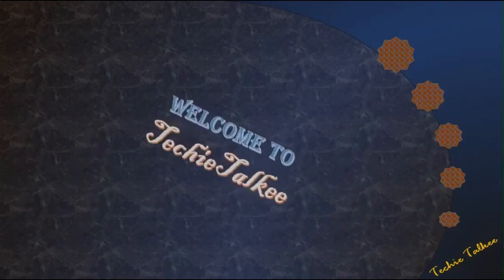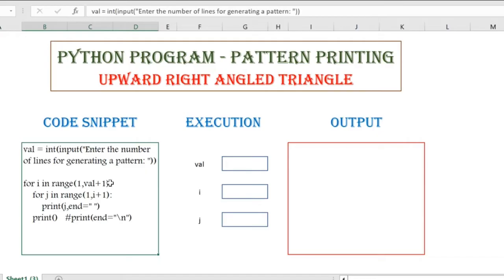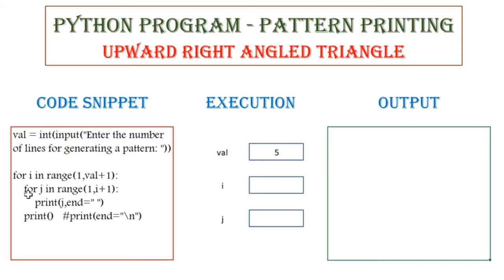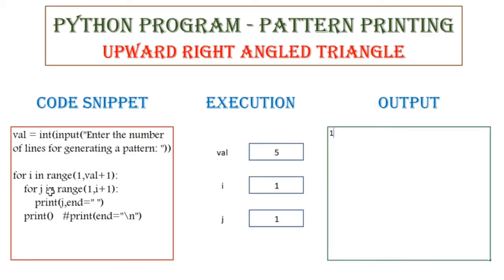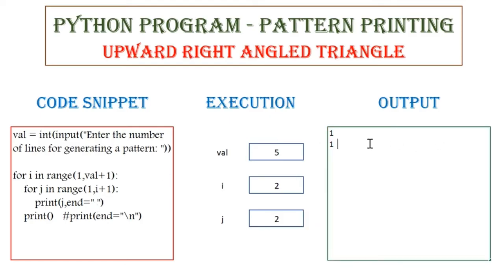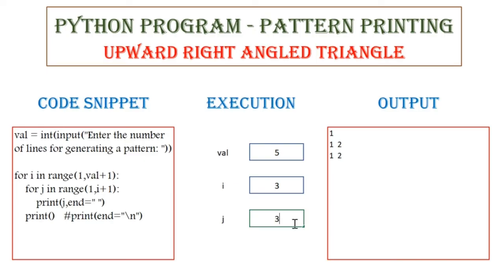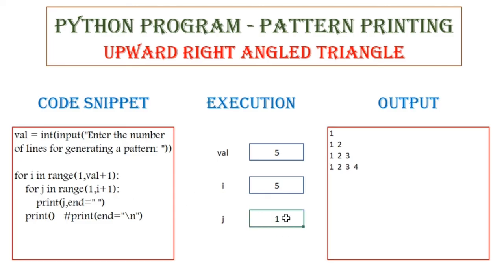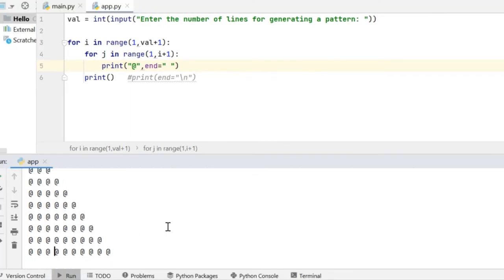Triangle Pattern printing in Python - Upward right angled triangle - Techietalkee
This video explains about the program to print Upward right angled triangle

The following topics are covered in this video - Chapter:
00:00 Introduction
00:23 Program to print the pattern
00:38 Detailed explanation on how the program works and generates the output
07:20 Execution of Python program